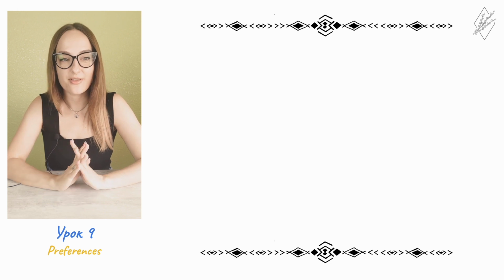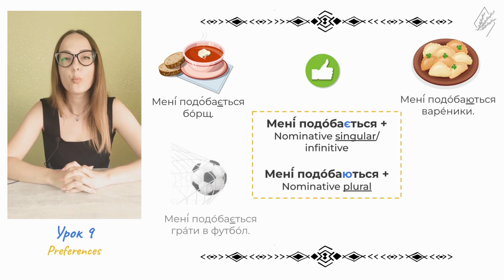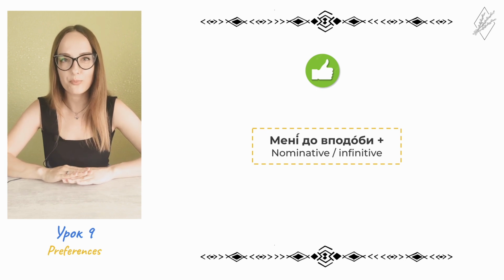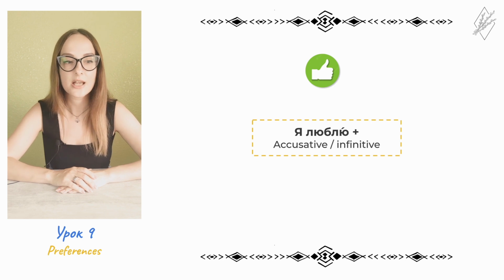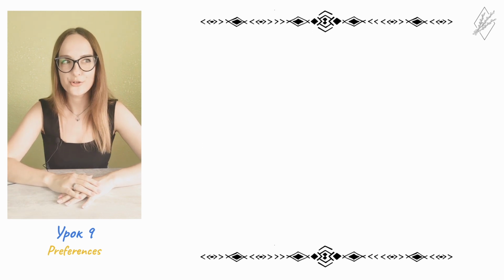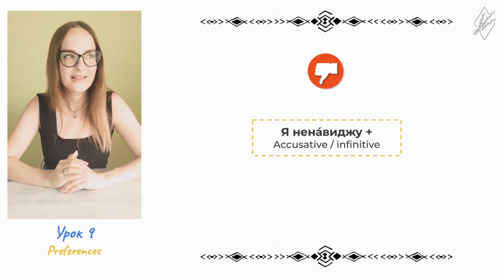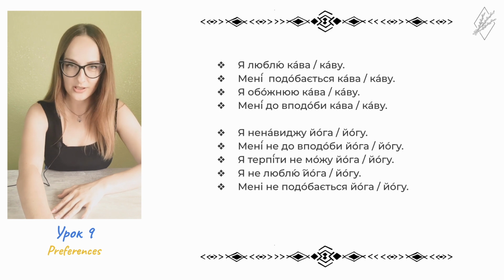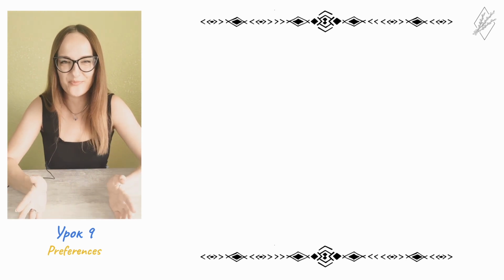Ukrainian lesson 9. How to say "I LIKE" & "I DON'T LIKE" in Ukrainian ❤️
Today we will learn different ways to say "I like" and "I don't like" in Ukrainian.
In general we will learn 9 ways to say about your preferences in Ukrainian:

* мені подобається
* мені до вподоби
* я люблю
* я обожнюю

* мені не подобається
* мені не до вподоби
* я не люблю
* я ненавиджу
* я терпіти не можу

We will also repeat what cases we need to use in these structures and will practice a bit.

The lesson content:
00:00 - beginning
00:30 - мені подобається (I like)
02:27 - мені не подобається (I don't like)
02:59 - мені до вподоби (I like)
04:10 - мені не до вподоби (I don't like)
04:47 - я люблю (I like/I love)
06:34 - я не люблю (I don't like/I don't love)
06:53 - я обожнюю (I adore)
08:17 - я ненавиджу (I hate)
09:10 - я терпіти не можу (I cannot stand)
09:53 - practice

Ukrainian language course from scratch. Ukrainian for beginners.
Урок української мови як іноземної (УМІ) для початкового рівня.

Thank you for any kind of support - likes, comments, reposts, donations, and subscriptions! ❤️

Kindly,
Nika Minchenko,
Your Ukrainian language teacher,
VERBA language school